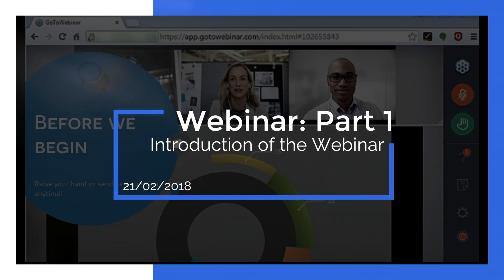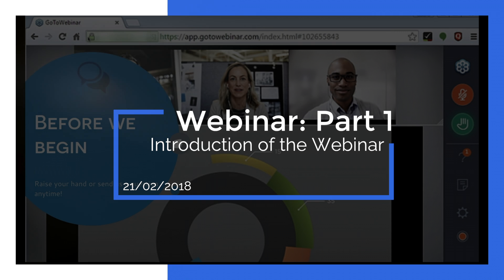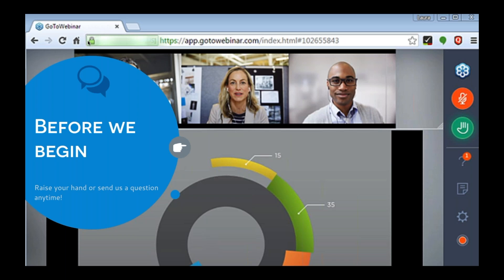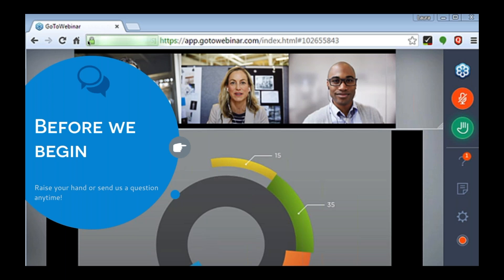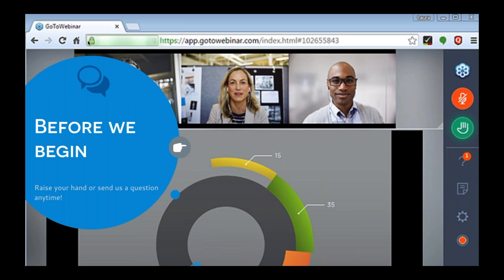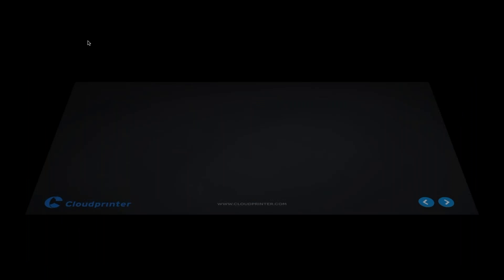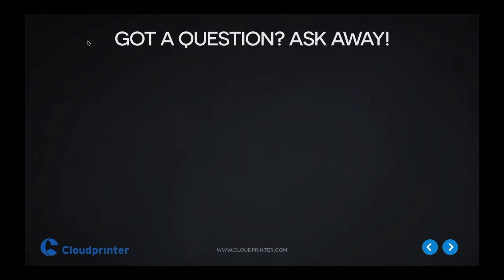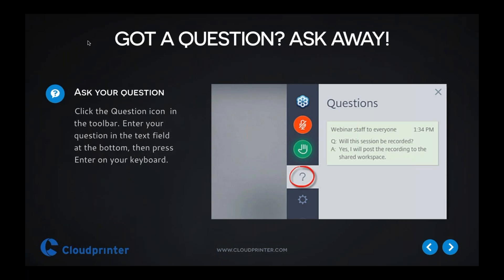Part 1: Webinar Print API Cloudprinter.com (Introduction)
Our Webinar from 21 February 2018 is available now online 9 parts. This part is the introduction to the audience who joined our Global Print API webinar. In this webinar , divided in 9 parts, we cover our Cloud Print solutions for everyone who is in need of POD, digital printing or Offset in any part of the world. We offer our Global Print API solutions to web2print providers, Print buyers and managers and global companies.